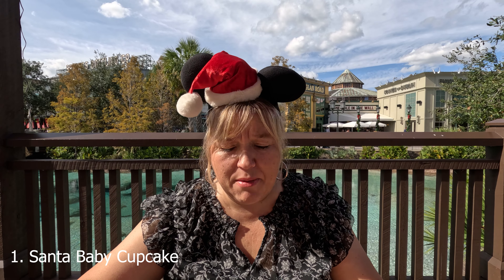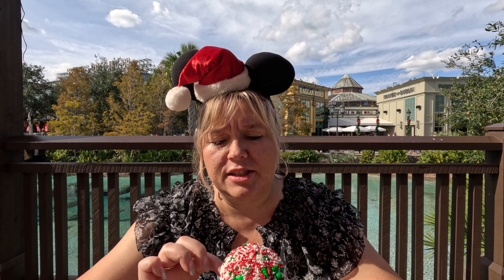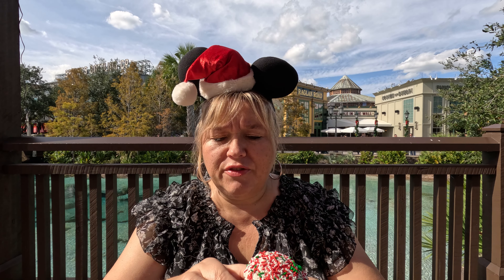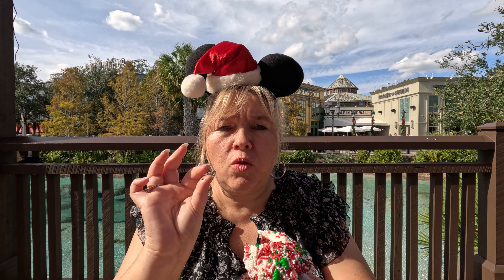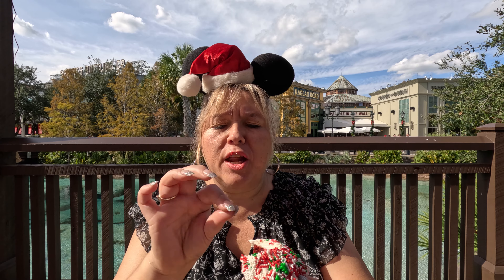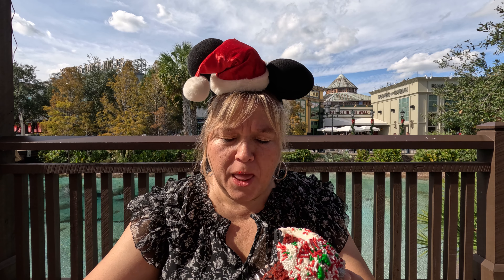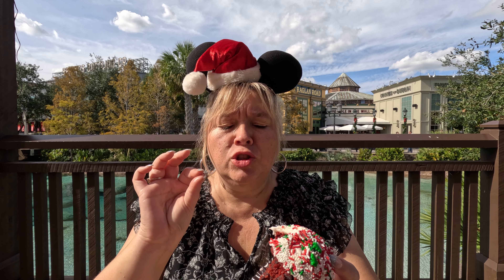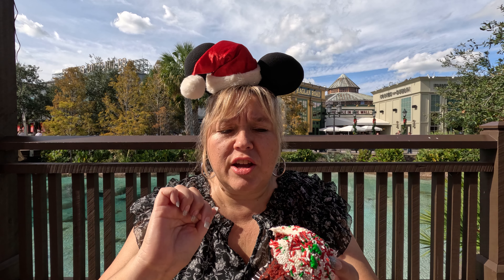Sprinkles Christmas Cupcakes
Christmas Cupcakes collection from Sprinkles! Watch me try all 4 Christmas cupcakes from Sprinkles. What is going to be the favorite?